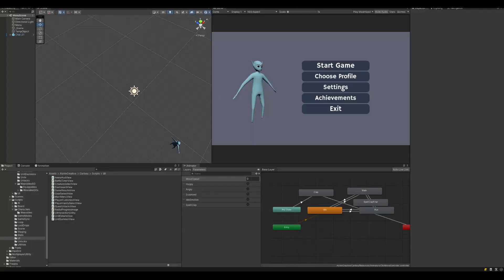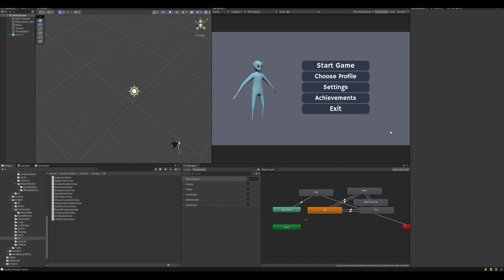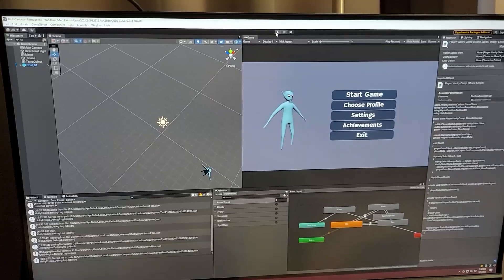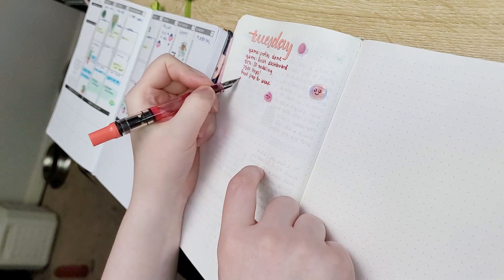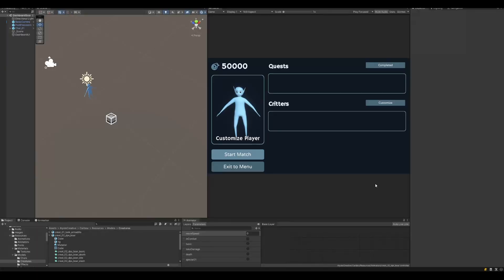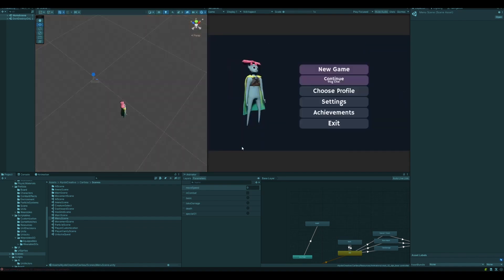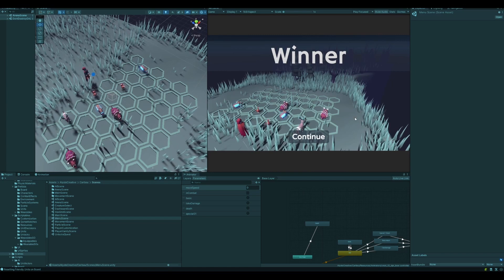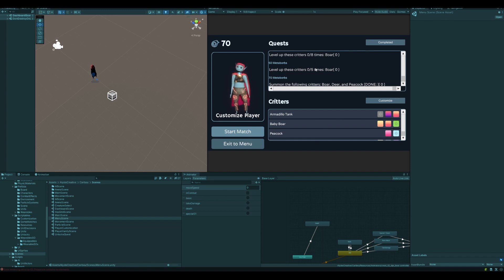Early Sept dev vlog | indie game devlog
This is another week-long dev long, so it's a bit chunkier. I tackled player saves, some UI work, and fixed a few bugs in my indie auto chess game. It was really nice to have the week off from my day job, because working on game dev as a side hustle can be really hard to find work life balance!